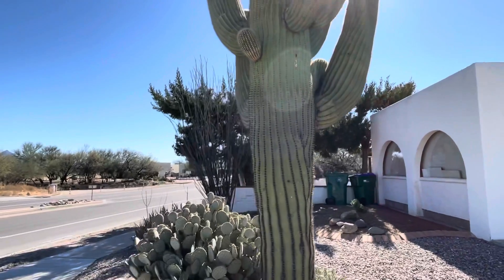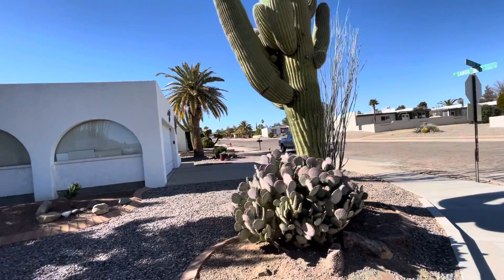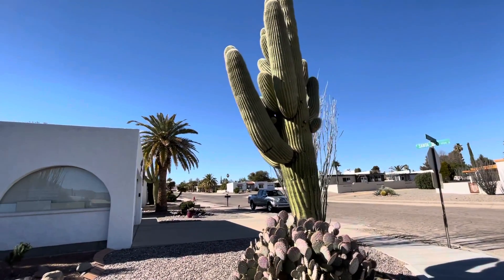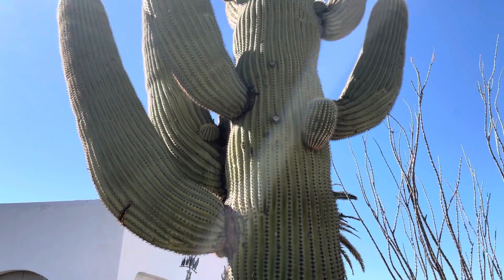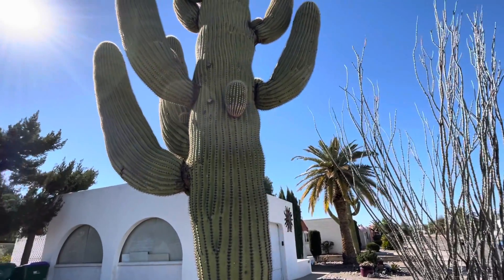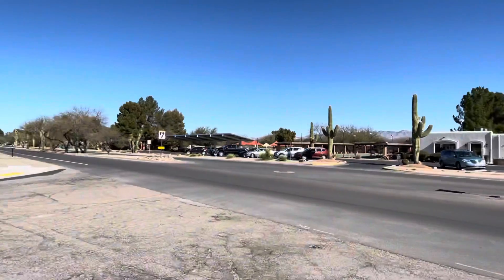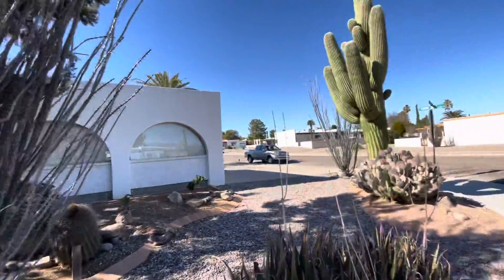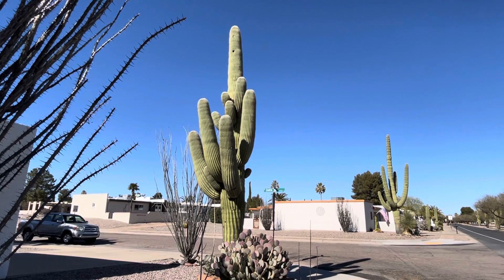Saguaro of the Day: "The Ice Masher" on E. Santa Inez Rd.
🌵🌵🌵 SAGUAROS MAKE THE WORLD A BETTER PLACE🌵🌵🌵